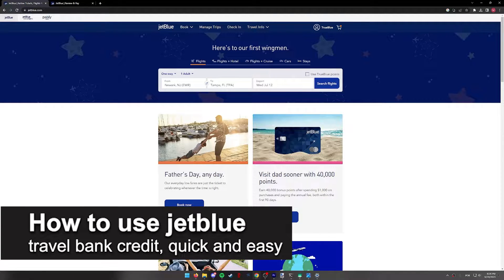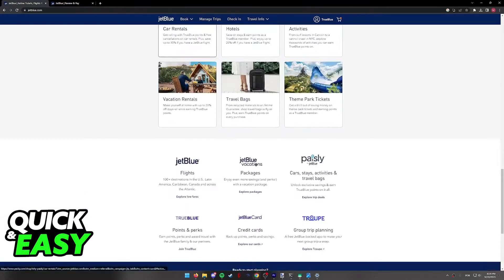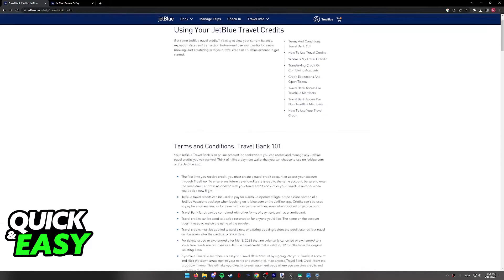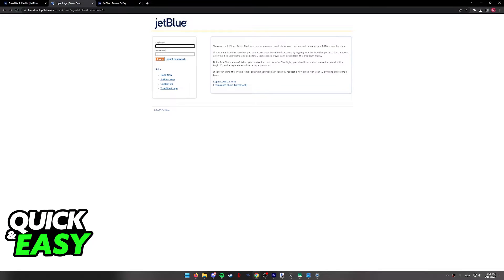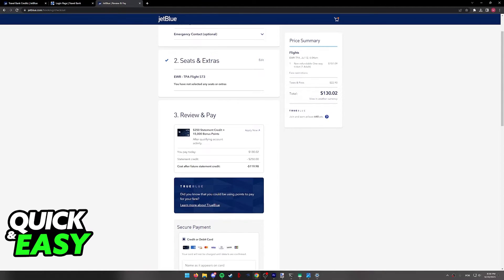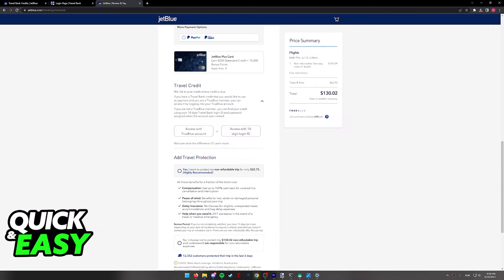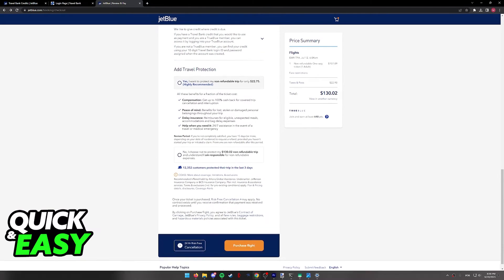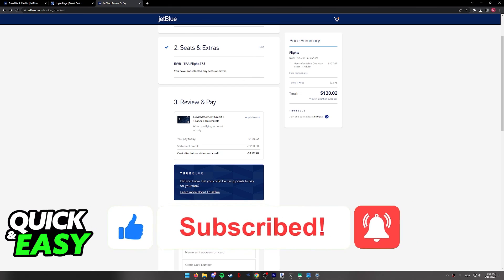How To Use Jetblue Travel Bank Credit (Very Easy!)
In this video I will solve your doubts about how to use jetblue travel bank credit, and whether or not it is possible to do this.

I hope I have helped you with the video!